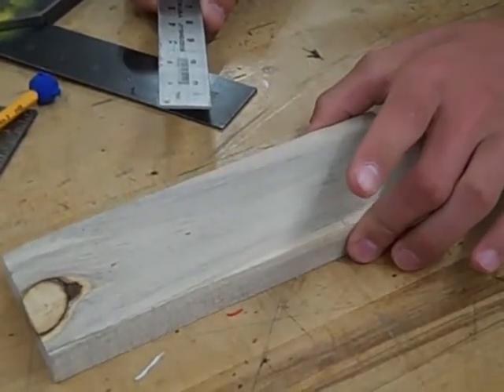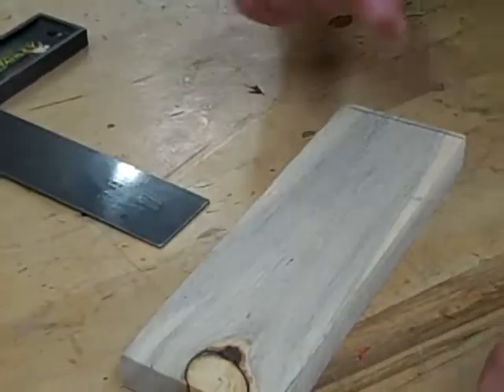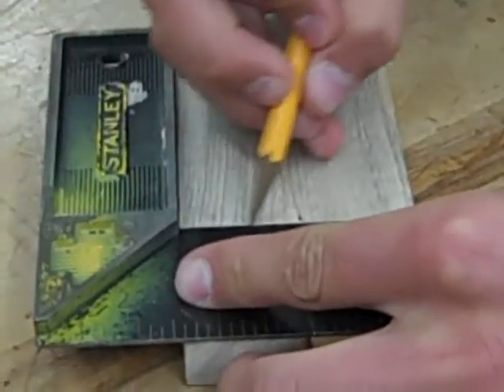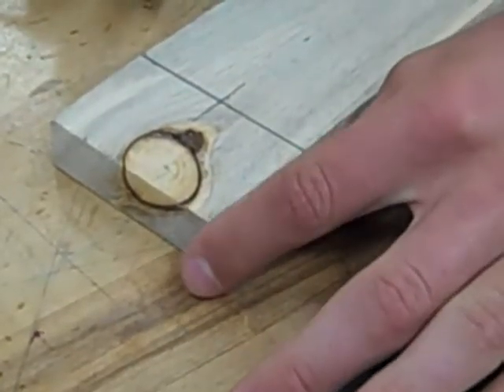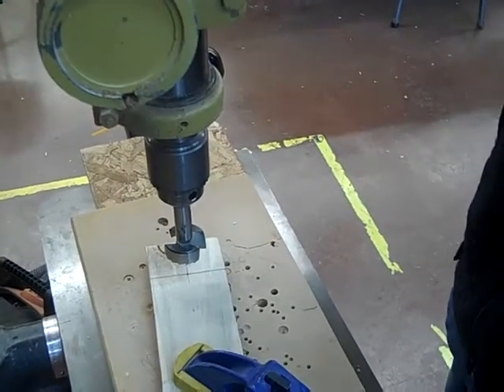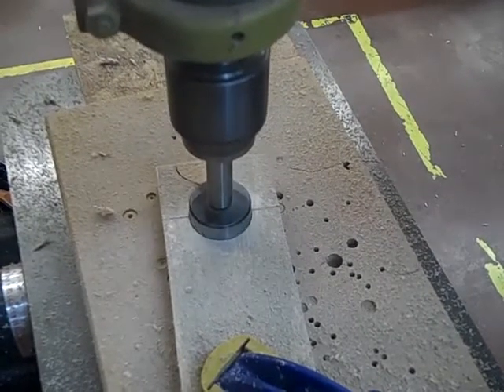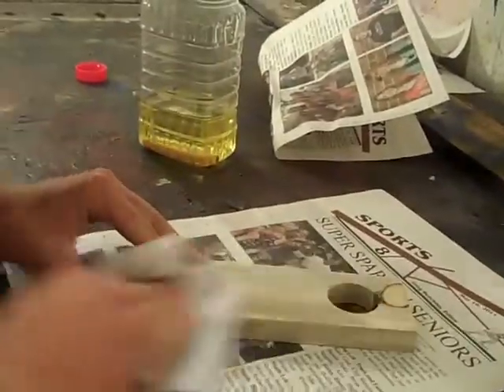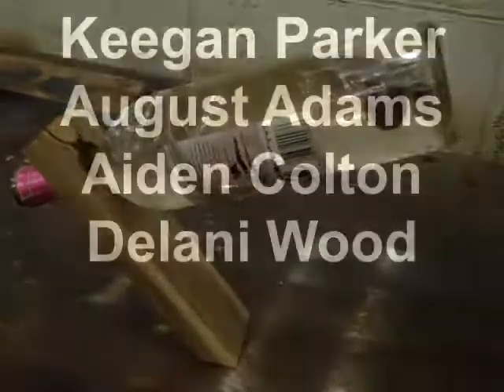Magic Bottle Holder Fall 2011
Berthoud High School Construction 1 students (beginning wood working), Keegan, Aiden, August, and Delanie, make a video plan on the making of the magic bottle holder project. This video shows the procedure in a sumed up version so you could make this magic bottle holder for your own home.

Students:

It would be easier to hold the wood upright against the fence on the miter saw and cut your angle downward.

Do not put your project directly on newspaper.  The ink will "bleed" onto the wood after the finish is applied.  Use craft sticks or scrap wood underneath!!